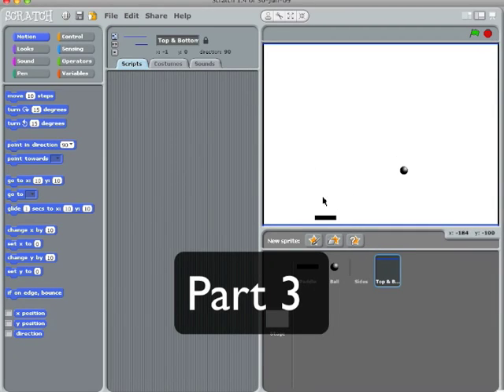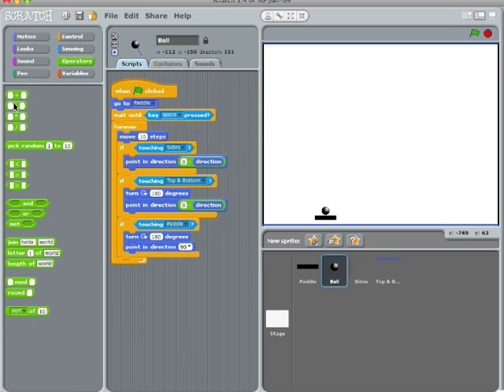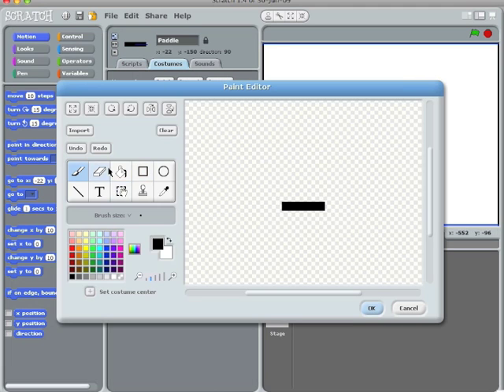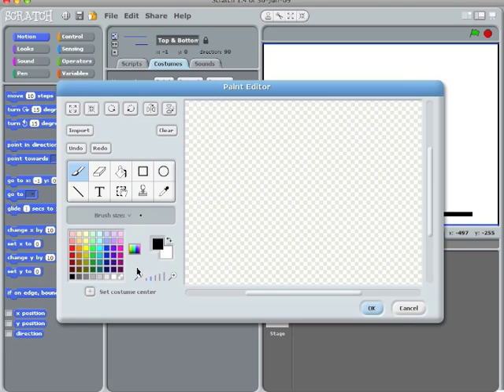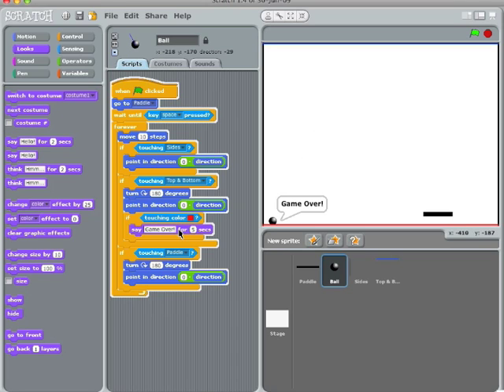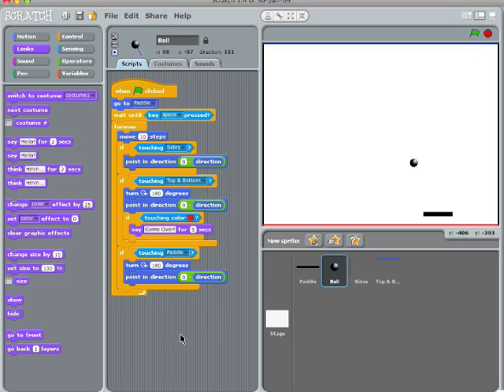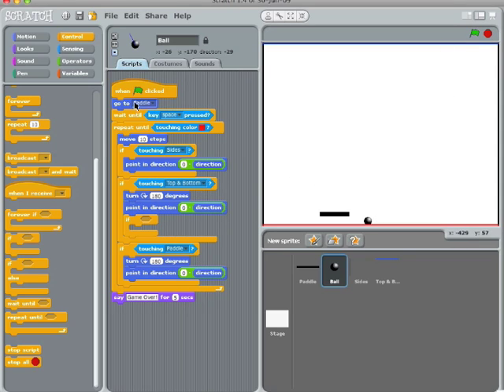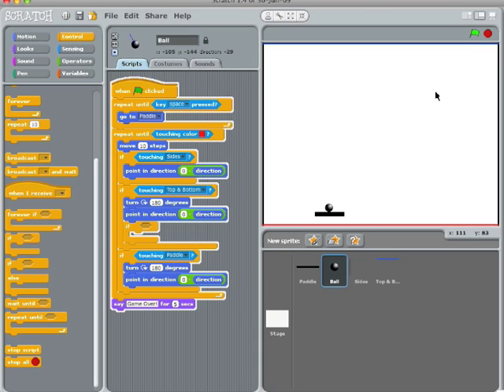Scratch Demo 3/5 (Breakout Game)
Creating a simple Breakout-style game with Scratch, a kid-friendly programming language from MIT.